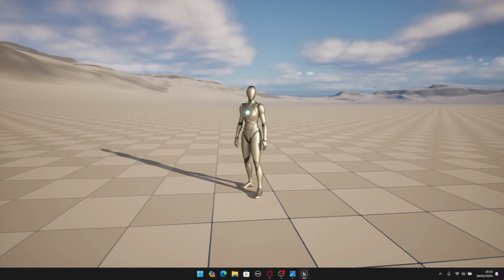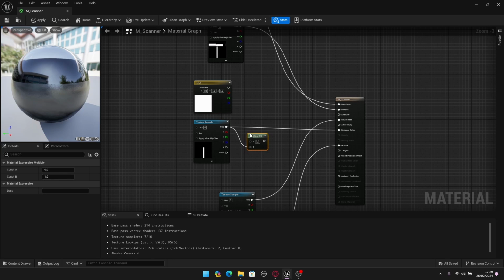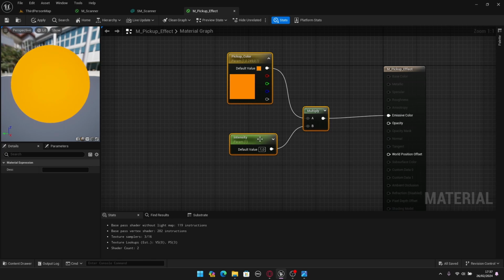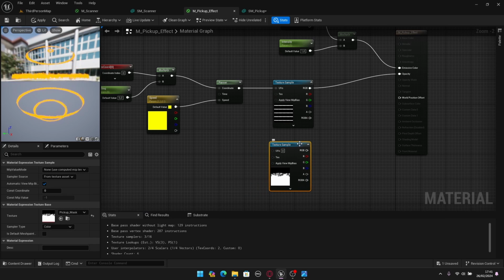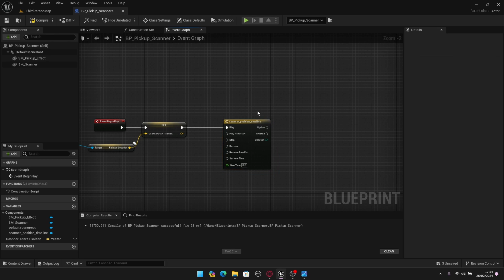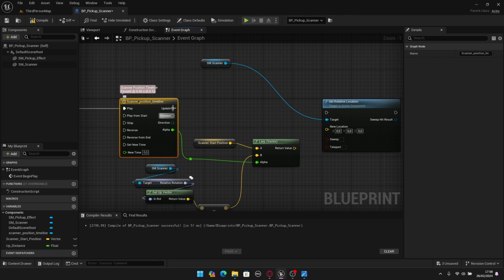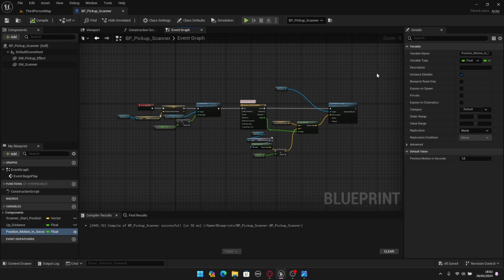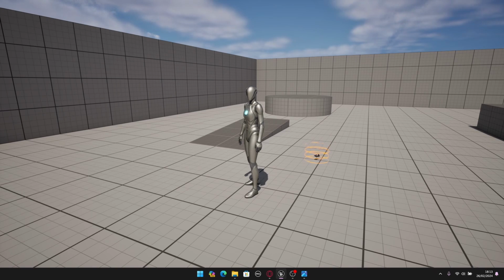How to create a Scanner! | Part 1 Pickup! | Unreal engine 5 Tutorial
Hello everyone! How are you doing? This is the first part of a scanner system that I'm going to teach you guys! In this part we created the pickup item for the scanner, I hope you enjoy!

Chapters:
00:00 Intro!
01:13 Importing the scanner mesh!
04:46 Importing the pickup mesh for the effect!
05:35 Creating the pickup effect material!
11:19 Creating the pickup blueprint!
13:18 Creating the up and down movement for the scanner!
21:51 Adding the rotation movement for the scanner!
25:12 Final!